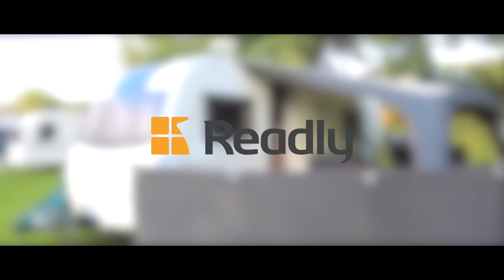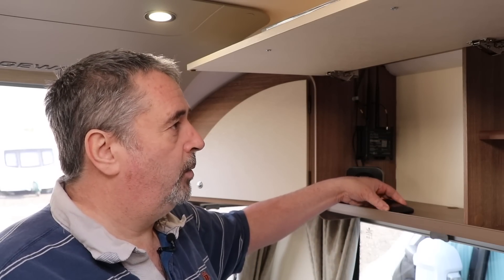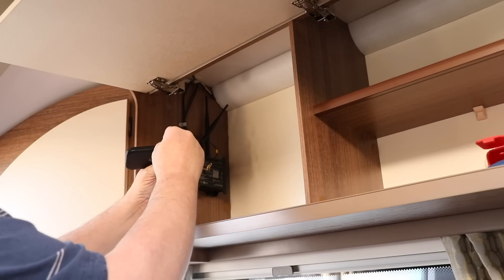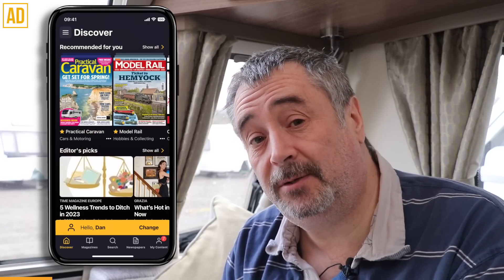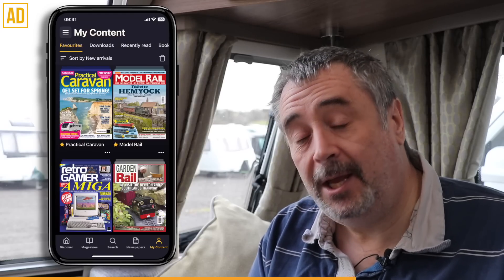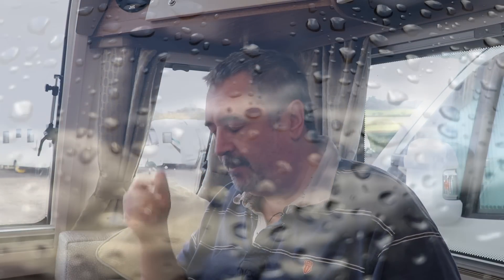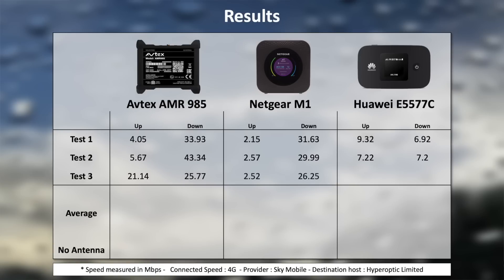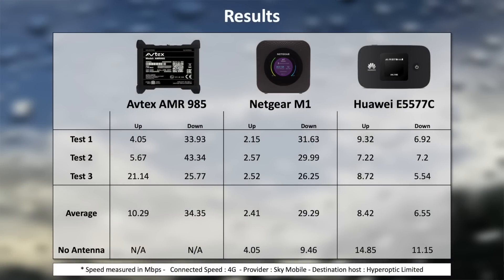Mobile MiFi Speed tests in the caravan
⭐⭐⭐ Try Readly, with my link you can get 2 months free, which can be canceled at any time

In this video I compare the speed tests of our newly installed Avtex AMr985, the Netgear Nighthawk M1, and the Huawei E5577C mobile Mifi.

I connect each router to the external antenna and test the upload and download speeds. Im using Sky Mobile, and the results are quite interesting.

Huawei E5577
Netgear Nighthawk M1
Avtex AMR985

Antenna Adapters TS9 - SMA

Chapters

0:00 Introduction
0:25 The devices on test
0:39 Connecting external antenna
1:24 The tests in detail
2:03 My prediction for the winner
2:58 Using Sky Mobile
3:18 Connecting The Huawei
3:49 Capturing the results
4:20 Testing Huawei E5577C
4:47 Testing Netgear Night Hawk M1
5:22 Sponsored Ad
7:30 Testing Avtex AMR 985
7:57 Issues with local mobile network
8:20 Test 1 results
9:09 Test 2 results
9:43 Test 3 results
10:16 Average results
10:48 No external antenna tests
11:58 Conclusion